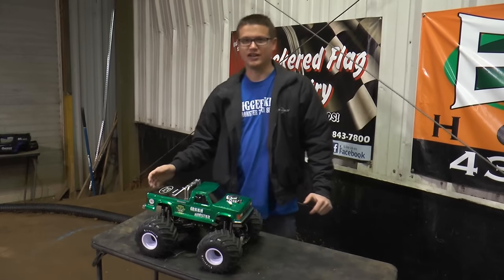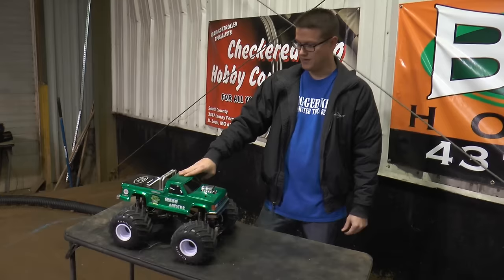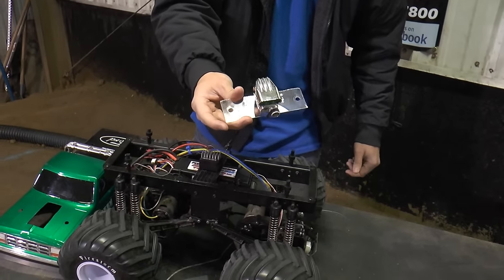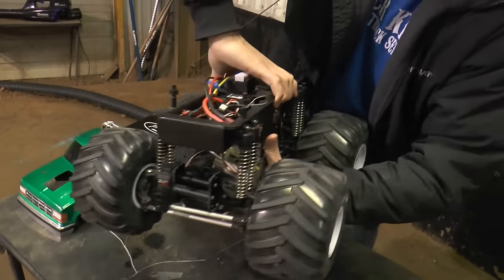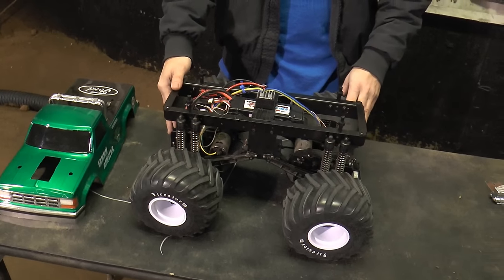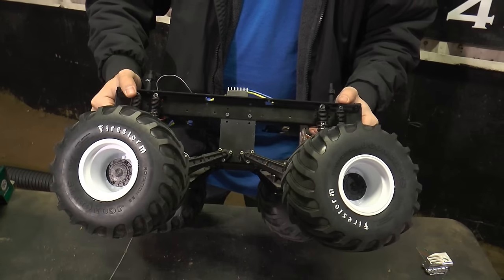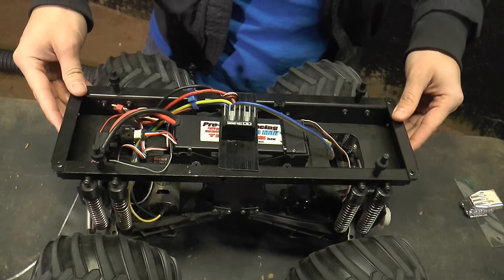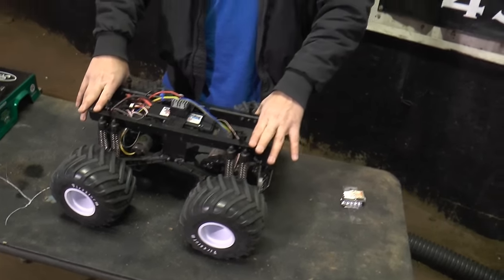Trigger King Tech: Outlaw Retro Monster Truck Class Spotlight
Many of you have asked for us to do some build/explanation videos to better understand what we use, so here is the first of many!

This is a brief overview of our Outlaw Retro class and what makes up a typical competition truck. This is a Clodbuster based build that utilizes a sicNme Products chassis.